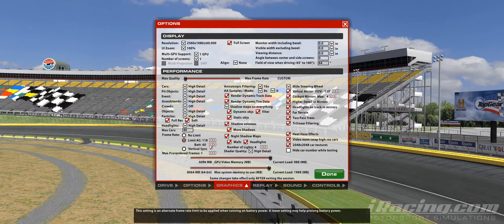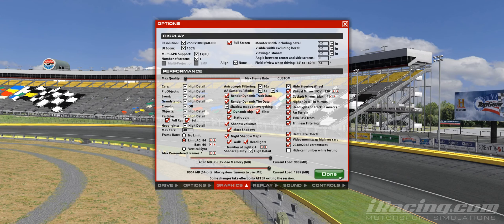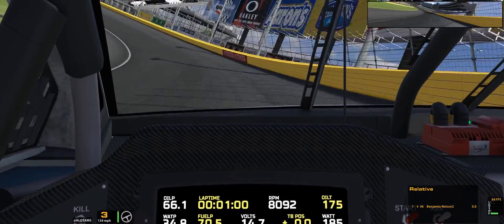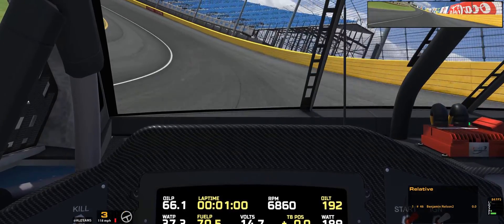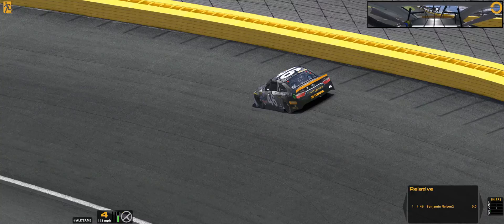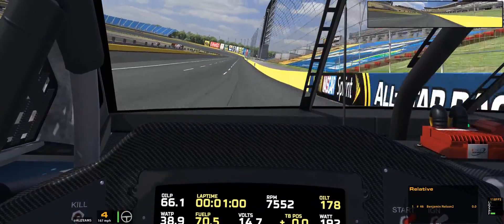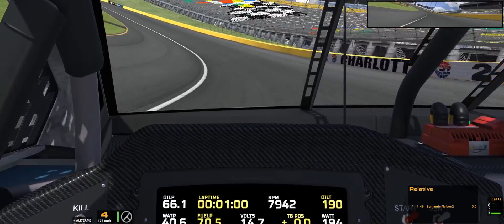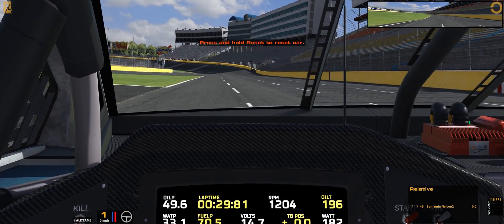iRacing 60 Hz Monitor Trick!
Do you have a 60 Hz monitor for iRacing and want to fix screen tearing? If you do, you need to watch this! This simple but weird trick applies a practically V-sync-like smoothness to your iRacing gameplay.